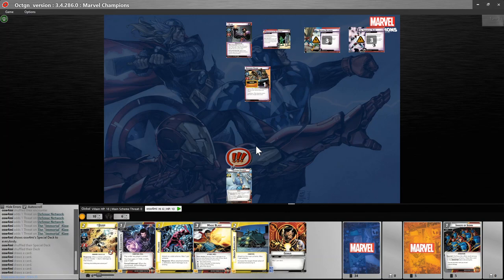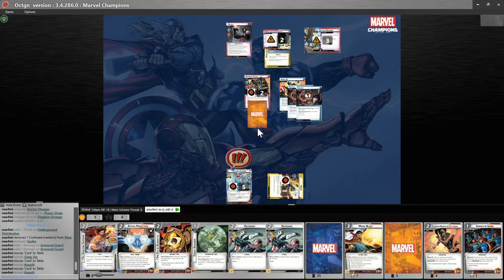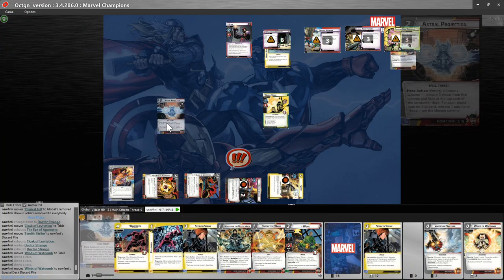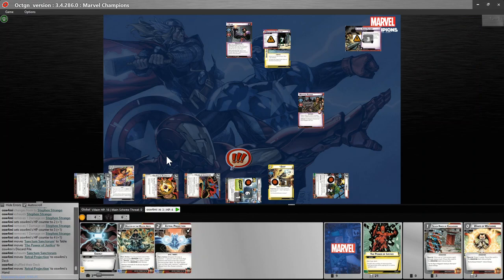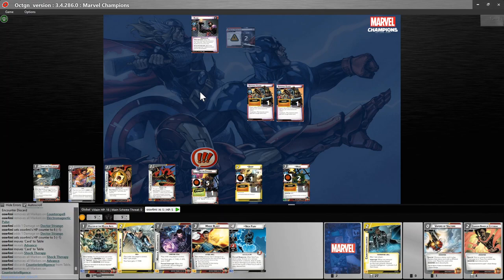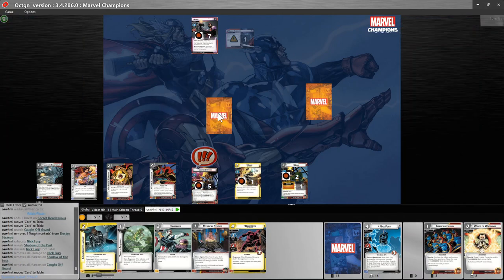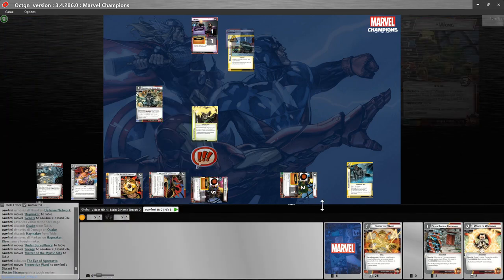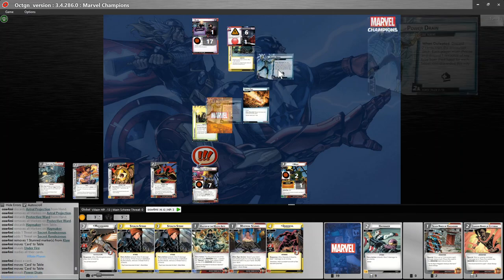Marvel Champions: Lets Play! - Doctor Strange v. Klaw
Marvel Champions: Let's Play - Strange v. Klaw

New game play session of the Marvel Champions LCG featuring Doctor Strange with the Justice aspect.  Can we fend off the team of Klaw and Electro?? Join us to find out.

Nomad Gaming provides strategy and analysis for the Marvel Champions LCG. Weekly content features hero and card analysis, deck building and strategy, and game play videos showcasing Fantasy Flight Games Living Card Game in the Marvel universe.

Marvel Champions is a living card game produced and distributed by Fantasy Flight Games. The game features heroes from the Marvel universe and includes both solo and multiplayer game modes with varying difficulties and scenarios.

Images originating from the Fantasy Flight website are © Fantasy Flight Games and Marvel/Disney. Marvel Champions and other Fantasy Flights Games and their logos are trademarks of Fantasy Flight Games. Images and trademarks used without permission. This channel is unofficial and is not endorsed by Fantasy Flight Games.